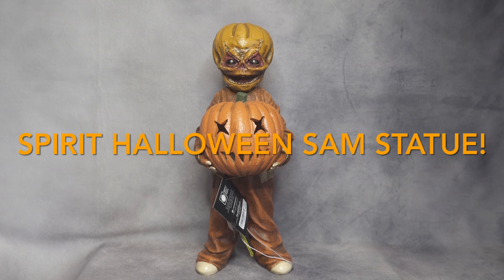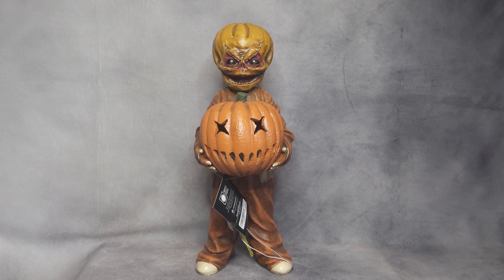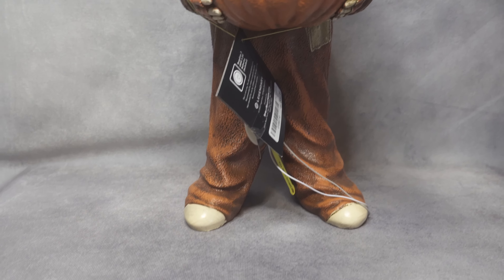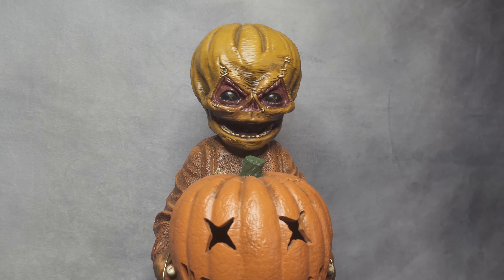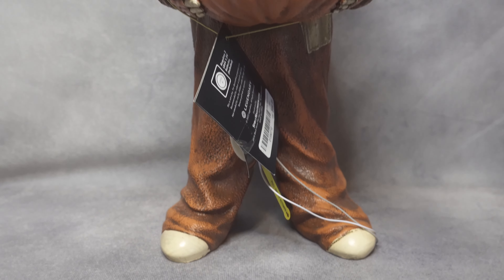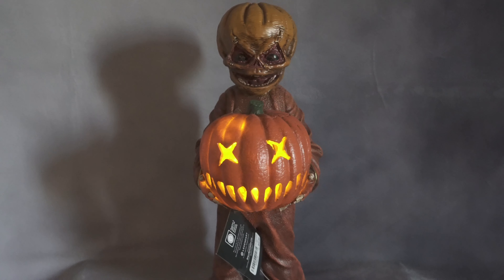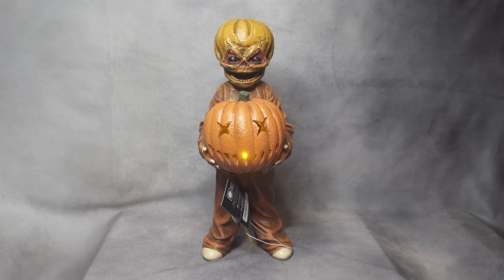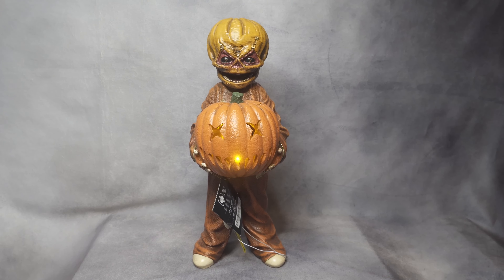Spirit Halloween: Trick 'r Treat Light-Up Unmasked Sam Statue Review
Spirit Halloween Trick 'r Treat Sam statue!!

Let me know what do you guys think about this brand new spirit Halloween Sam statue and checkout all the details!🎃